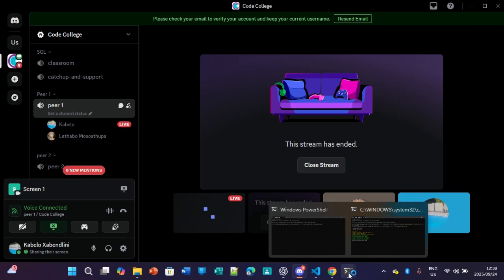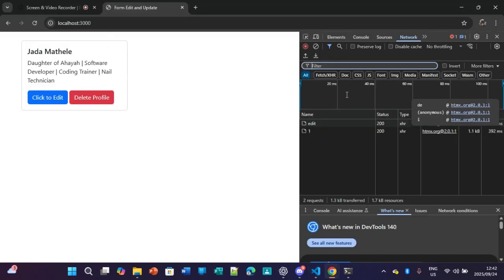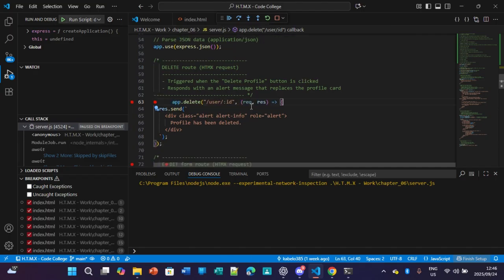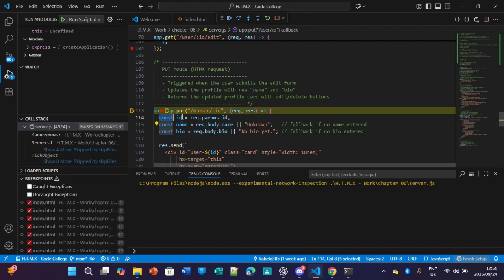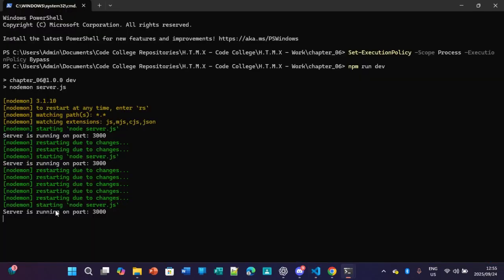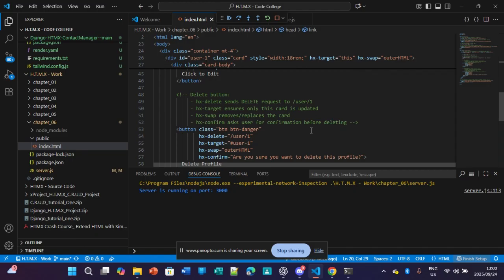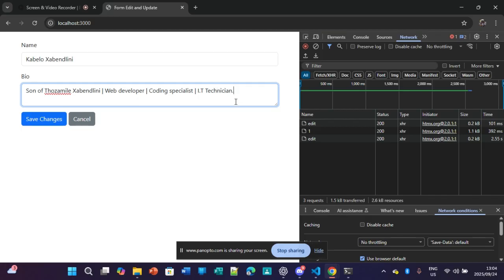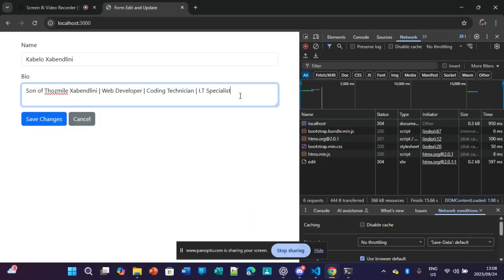Improved Version (H.T.M.X Crash Course: Extend H.T.M.L with Simple yet Powerful Code: Chapter Six) .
📖 C.R.U.D Tutorial: Building a Contact Manager with Forms

This chapter of the tutorial introduces you to the foundations of building a complete Contact Manager web application using Django, Bootstrap, and HTMX. The project focuses on implementing the four essential pillars of any data-driven application: Create, Read, Update, and Delete (CRUD). Instead of abstract examples, the tutorial uses a practical and relatable case study — managing contacts.

You begin by learning how to design a simple but well-structured Django model to store details about people. Each contact includes useful fields such as name, email, phone number, major/subject, and even a profile image to give the app a more personal and engaging feel. This makes the project more than just code — it becomes a real-world tool that mimics the contact lists we use every day.

The tutorial then walks you step by step through creating HTML forms that collect user input, styled beautifully with Bootstrap to make the interface modern and responsive. You’ll see how Django’s CSRF protection works under the hood, and how HTMX brings forms to life by letting you submit them dynamically without needing to reload the page. Adding someone to the directory feels instant, intuitive, and smooth.

Next, you dive into the reading and displaying of contacts. Instead of a plain list, each contact is displayed with a profile picture, name, and details in a neat, card-like layout. You learn how to separate templates into reusable components so that the same snippet of HTML can be used for both displaying and editing a contact. This encourages modular, maintainable design practices that scale to larger projects.

The tutorial also covers editing existing entries. With a single click, the “Edit” button transforms a contact’s details into a pre-filled form, allowing updates to be made quickly. When you save changes, HTMX ensures the updated details appear instantly in the list, creating a smooth and interactive experience for the user.

Finally, the tutorial explains deleting contacts. With one button, a contact can be removed from the database, and thanks to HTMX, the change is reflected in the interface immediately, without a full refresh. Along the way, you learn how to handle CSRF tokens for hx-delete requests, ensuring security is never sacrificed for convenience.

By the end of this chapter, you’ll not only have built a fully functional Contact Manager web app but also gained practical knowledge in:

Structuring a Django project around models, views, and templates.

Using Django forms to handle data safely.

Adding Bootstrap for clean, professional UI design.

Enhancing interactivity with HTMX for a modern, JavaScript-free frontend.

Understanding CSRF protection and best practices for secure form submissions.

This project makes CRUD tangible. Instead of abstract concepts, you build something real — a directory that could be adapted for schools, small teams, or personal projects. It’s a foundational skill set that prepares you for building more advanced applications in the future.

I improved from my last video with regards to it's implementation of ChatGPT (G.P.T - 4) and Peer Programming implementation. So enjoy.